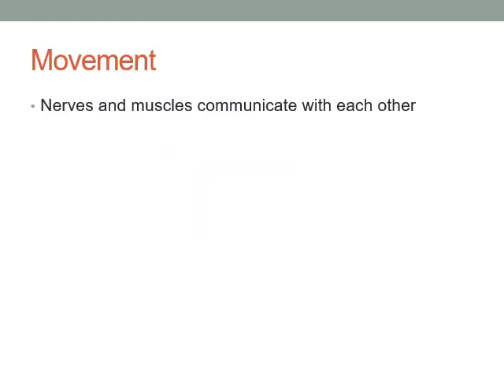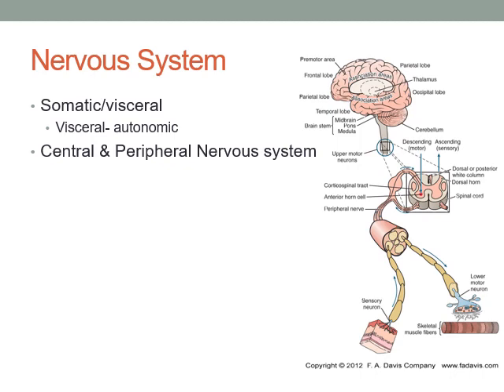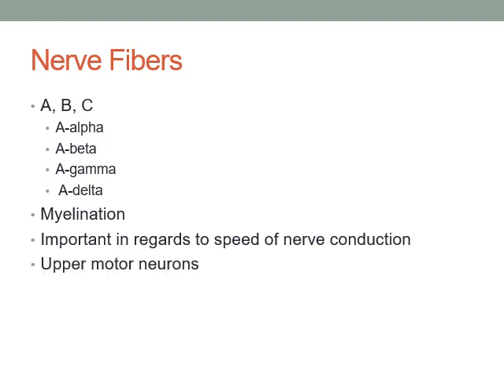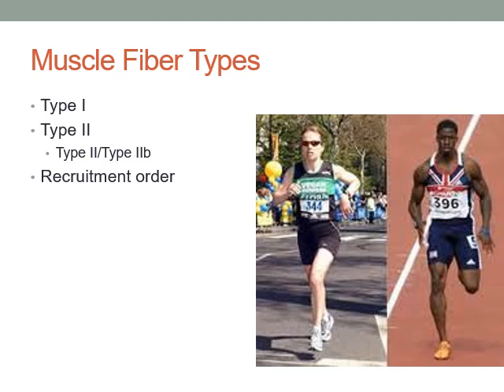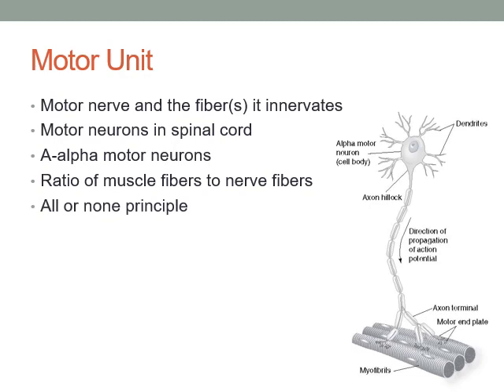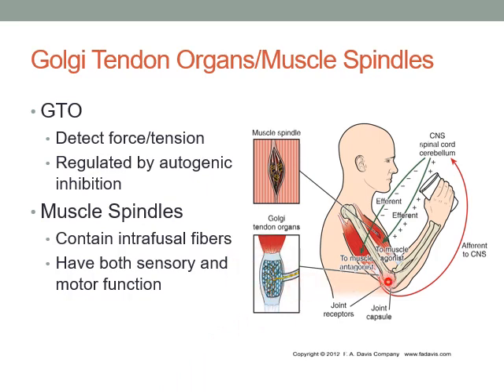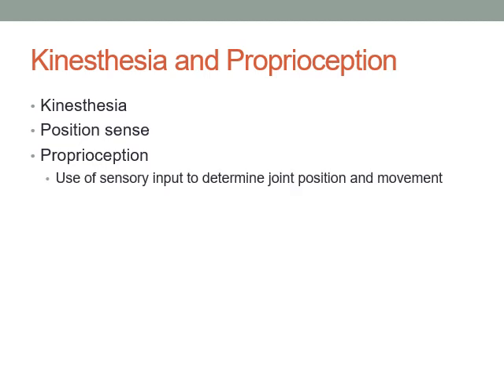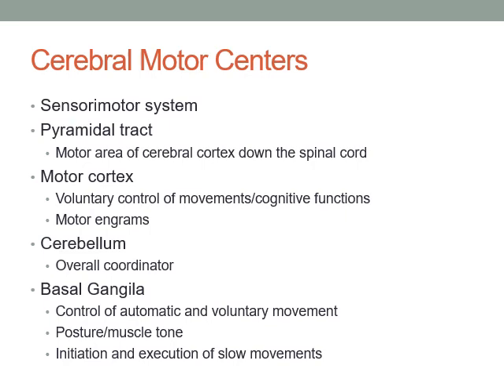HSC 440 Nerve & Muscle Physiology